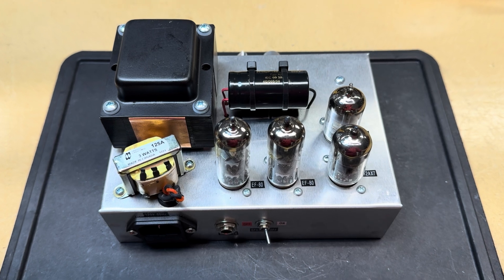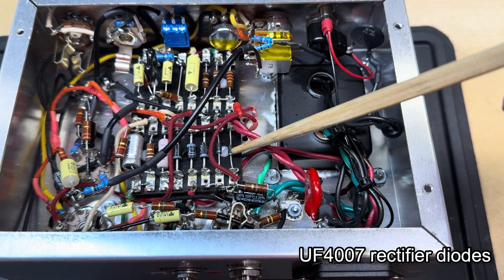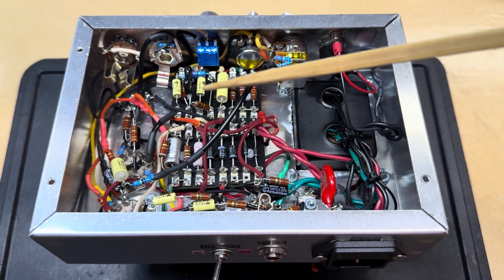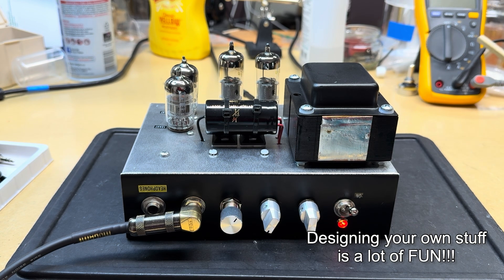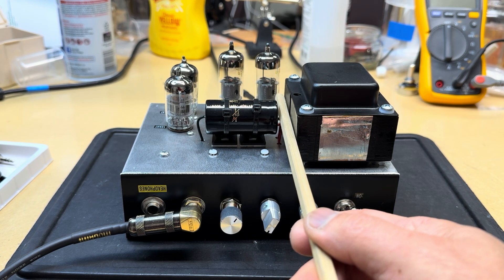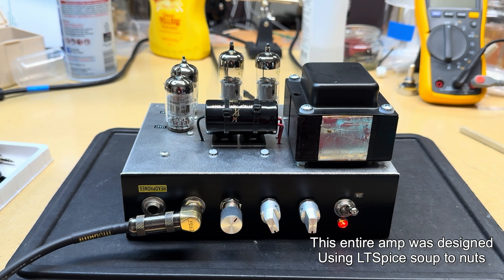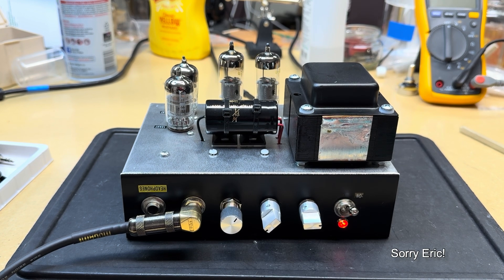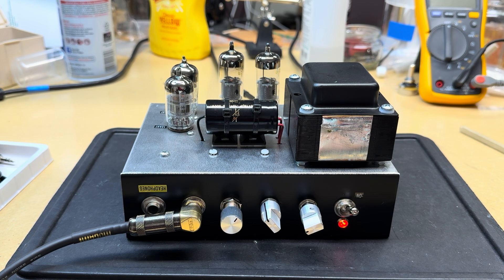An EF 80 all tube push-pull Class AB mini practice amp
A full-featured old school all tube push-pull desktop practice amp that makes a whopping 1.4 watts, with a line out/headphone jack, speaker defeat, all in a super small chassis for a desktop combo! Cascading 12AX7 gain stages into a common-cathode EF80 power section operating in Class AB for all that IMD goodness.  A fun long weekend DIY project that cost less than $400 (including speaker).

Update: by request. I've added a link below so those interested can download a pdf of the schematic and accompanying build/design notes.